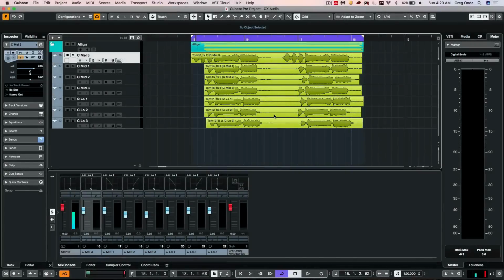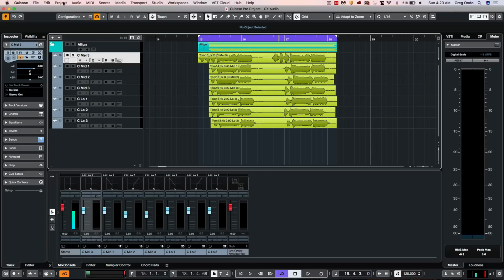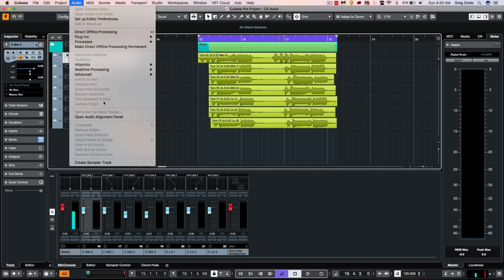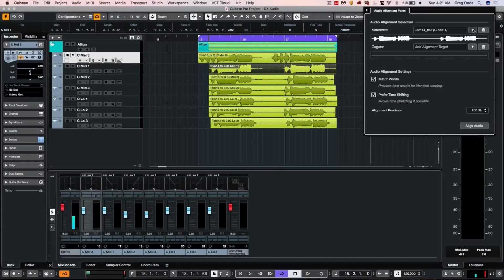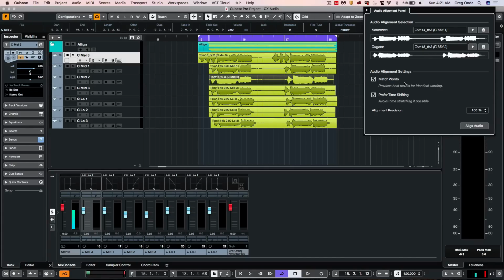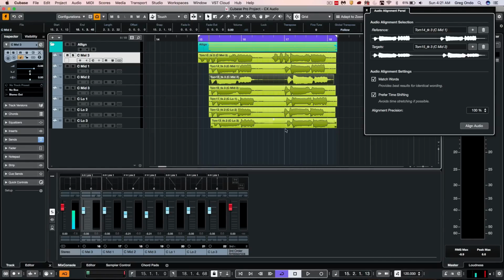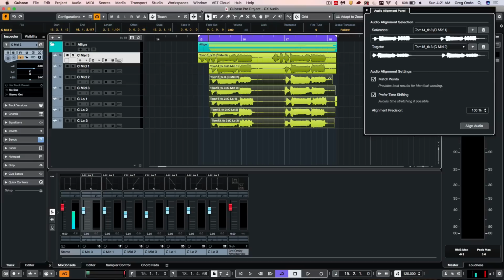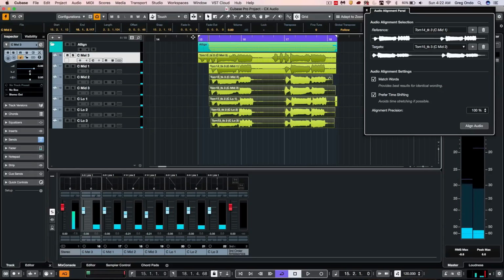New Integrated Audio Alignment | New Features in Cubase 10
Integrated audio alignment is one of many requested new features in Cubase 10. This video shows how tightening vocal recordings is now achievable without hours of audio editing.